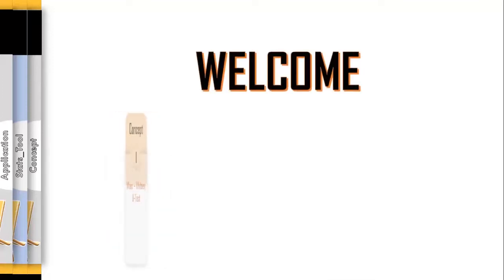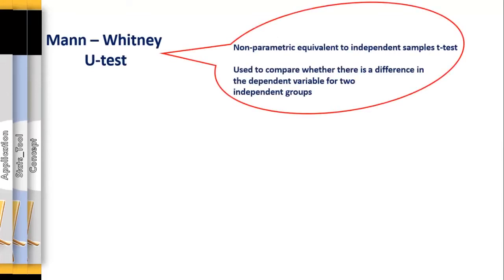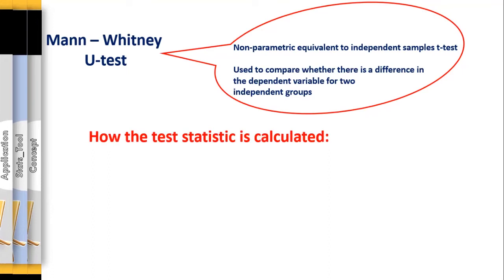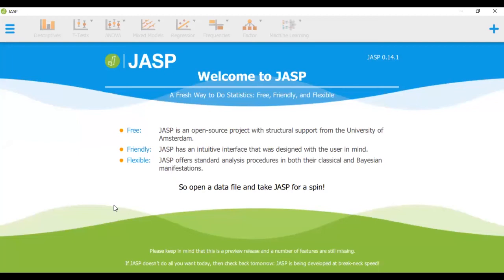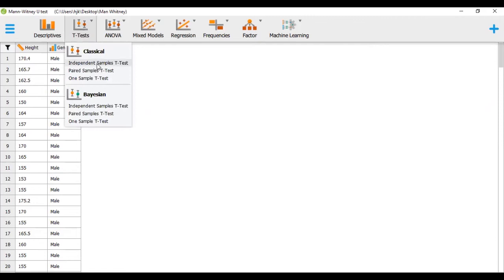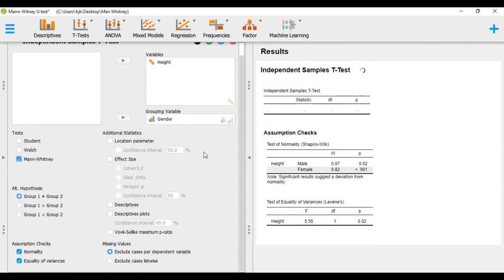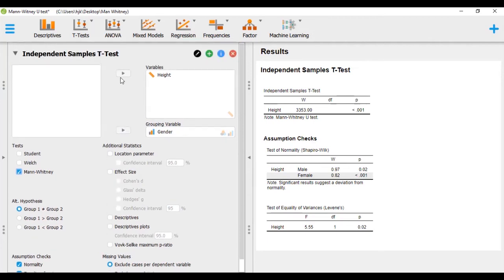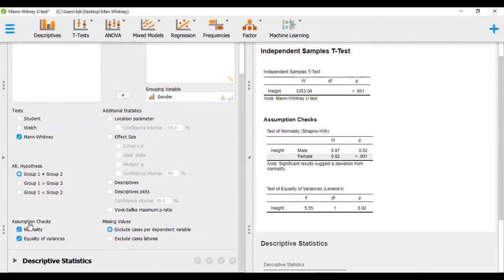Man - Whitney U - Test